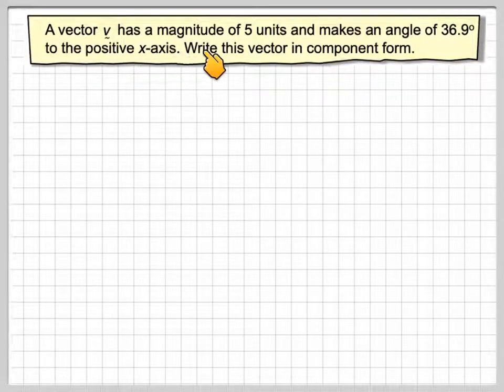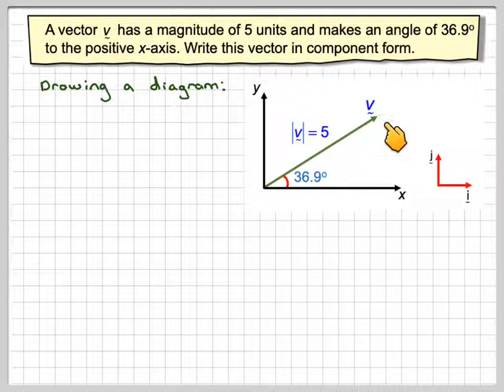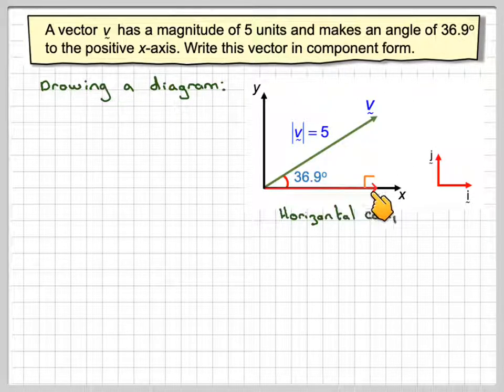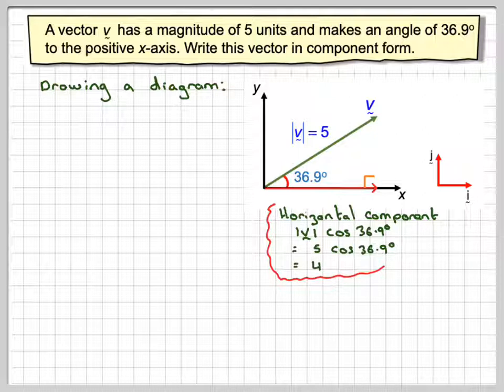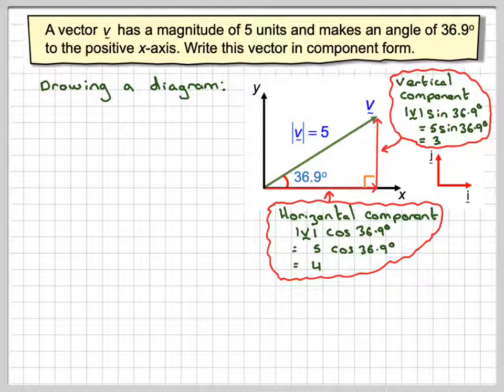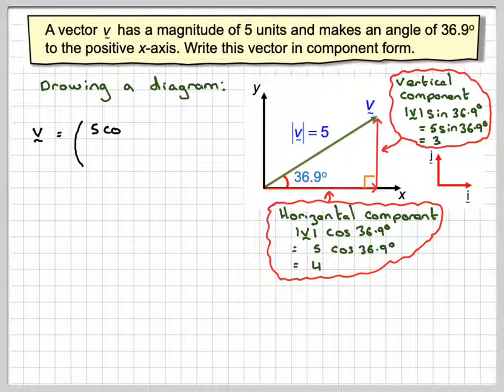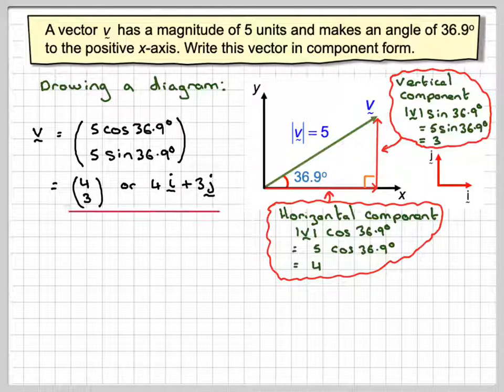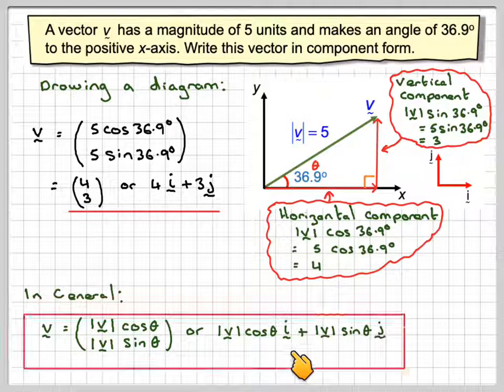Converting a 2D from magnitude-direction to component form